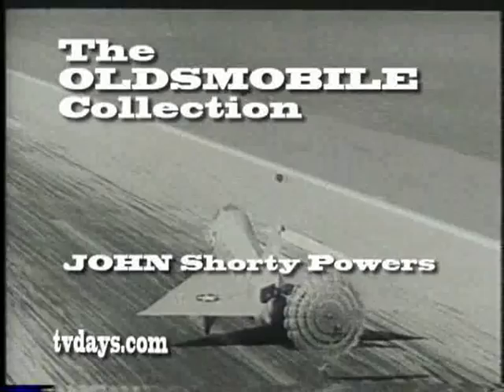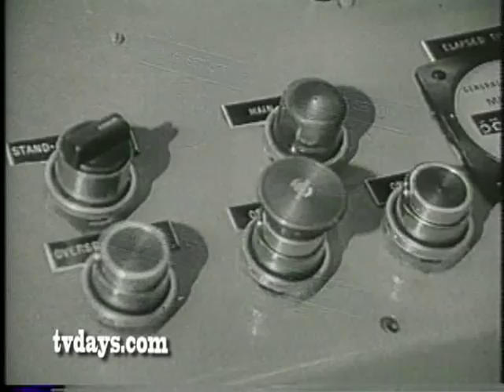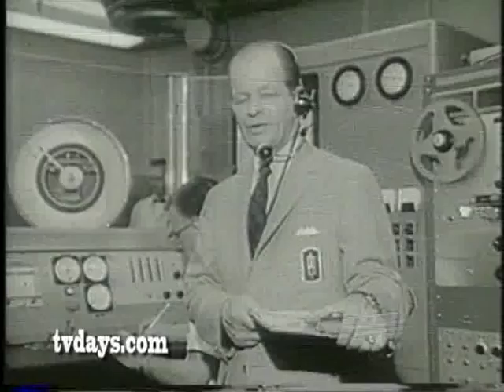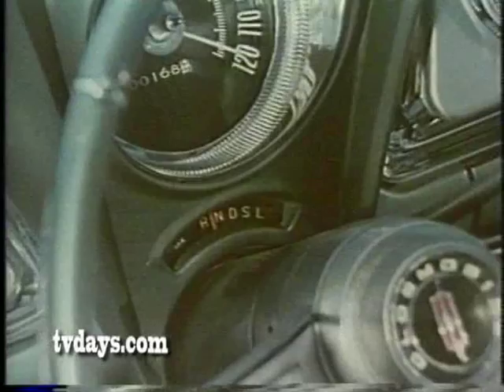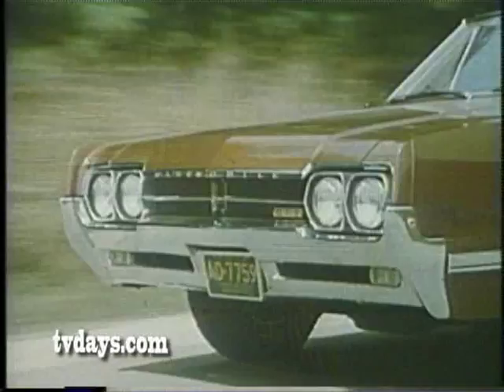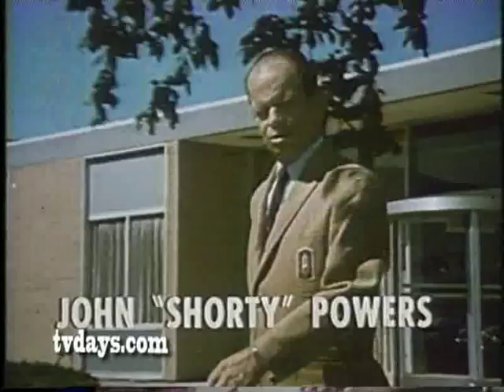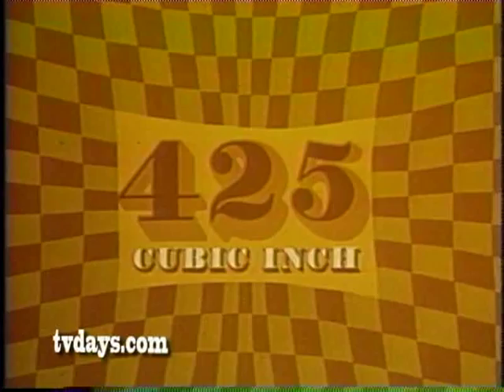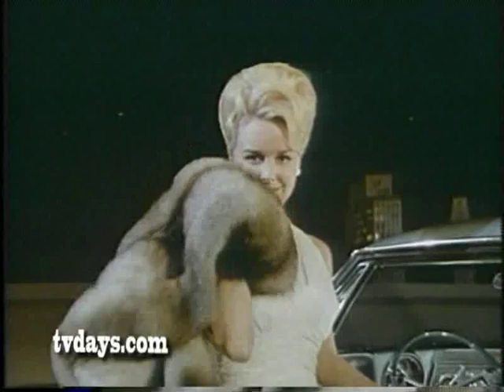OLDSMOBILE JOHN SHORTY POWERS DELTA 88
As the unofficial Baby-Boomer( IRA GALLEN )Guru of my Television Collecting Generation I knew it was the right time to create a Video Network for Baby-Boomers Only. What makes my content unique is that I have spent over 30 collecting and restoring from 16mm & 35mm Film Prints and Kinescopes some of the rarest and in many cases one of a kind FILMS, CARTOONS, NEWS REELS FILM SHORTS, FEATURES, INDUSTRIALS, TV SHOWS and especially COMMERCIALS from the birth of Film and early television. - 400 DVD's for Sale from my personal collection. Now my Video & Film Collection is decomposing and what you're seeing is my work digitizing my Video Elements and funding it by selling Stock Footage and now my line of over 400 DVD's Rare TV SHOWS, FILMS, CARTOONS, NEWSREELS, FILM SHORT SUBJECTS, SILENT & SOUND FILMS, HOME MOVIES, SOUNDIES, INDUSTRIALS & especially COMMERCIALS from the 1950's/60's. ALSO GOOGLE VIDEO DOWNLOADS Links to over 3500 hours of Video's housed on both Google & YouTube Over 7,5000 Commercials to watch -- Sports-Toys-Cars-Soft Drinks-Beer-Cigarettes-Milk-Cosmetics- Household Products-Drugs-Cereal- Gasoline -Clothing-TV Sets. In Search of TV History -- Hey Boys & Girls of 50's TV were you on a LIVE show, was a family member always telling you they were in commercials back then...Now spot someone. SPECIAL HELP SAVING MY TV HISTORY PRIEMERE EDITING PROGRAMS FOR VIDEO & UPLOADING TO WEB -- GREAT DISC MAKER...needing to buy duplicator machines to make DVD copies at Home or the office. I make all my discs with these. BE AWARE Copyright & Trademarks -- There are over 10,000 Film prints and just as many Video elements in my collection with one of a kind films, TV Shows, Sales Film & especially commercials of products you might own, and if your missing all of your history on film lets us know. Ira H. Gallen Video Resources 220 West 71st Street NYC 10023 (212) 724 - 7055